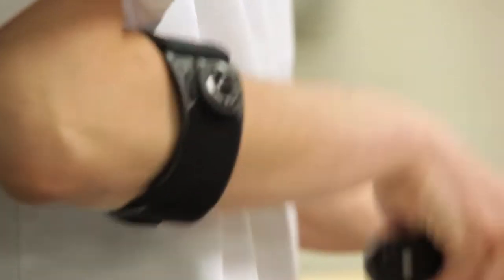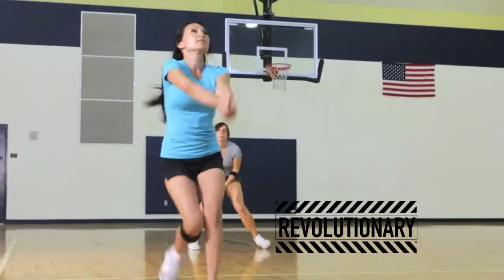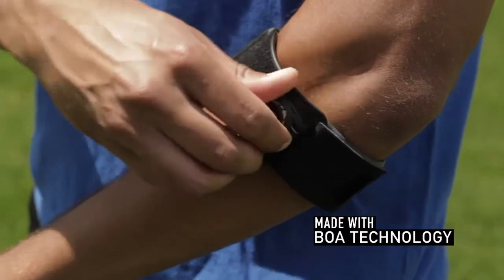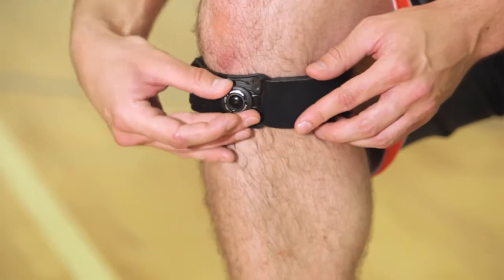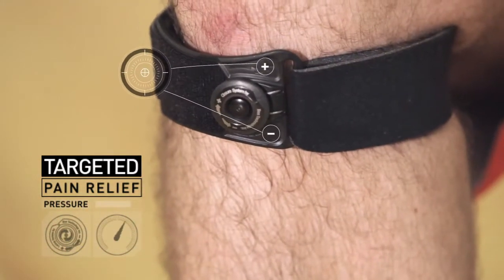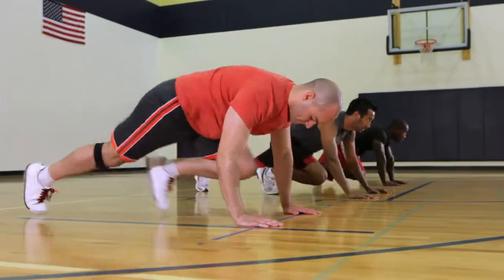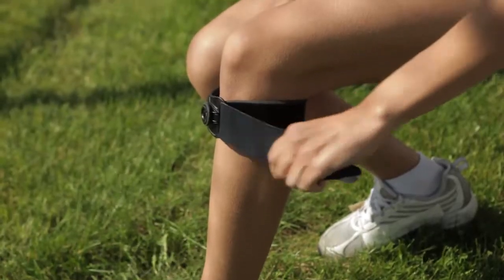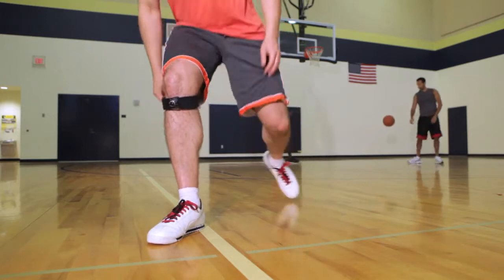ACE™ Brand Custom Dial Elbow Strap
More game. Less Pain. The ACE™ Brand Elbow Strap with Custom Dial uses a unique dial system for targeted pain relief. It allows you to fine tune the amount of pressure needed to the injured tendon for the maximum amount of comfort.